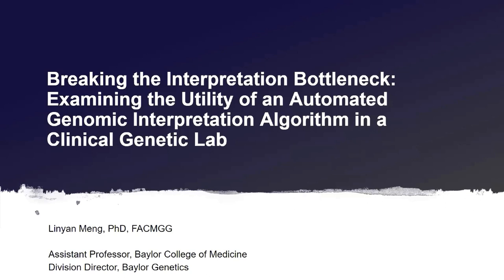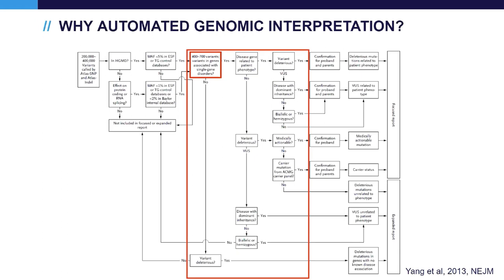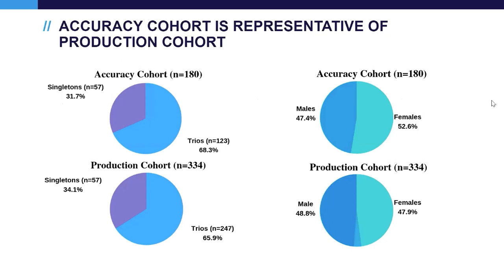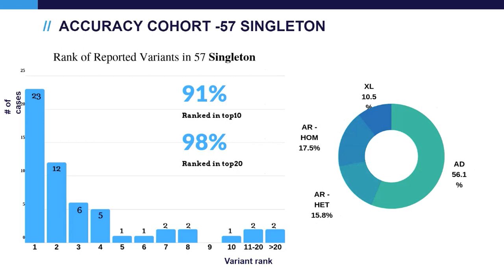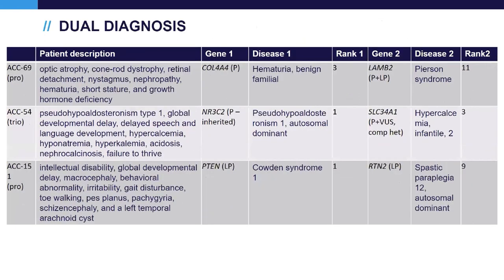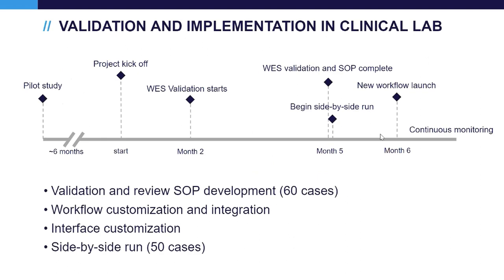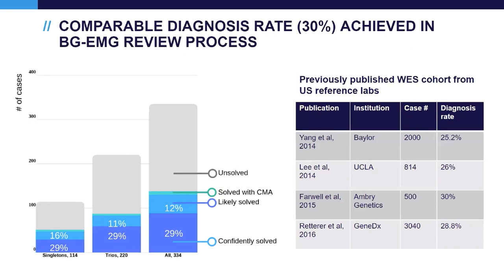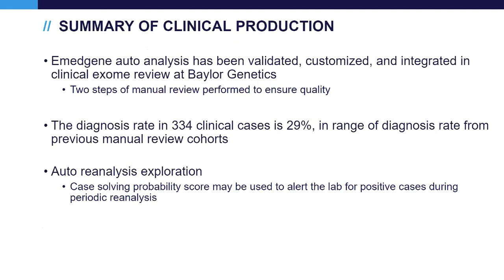Breaking the Interpretation Bottleneck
Dr. Linyan Meng, Division Director Clinical Interpretation, Baylor Genetics, presents the results of a joint Baylor Genetics-Emedgene (now Illumina Connected Insights – Germline), study demonstrating the utility of machine learning for interpretation in a 180-case cohort. By automating the variant prioritization and classification processes, machine learning technologies can unblock the genomic interpretation bottleneck.